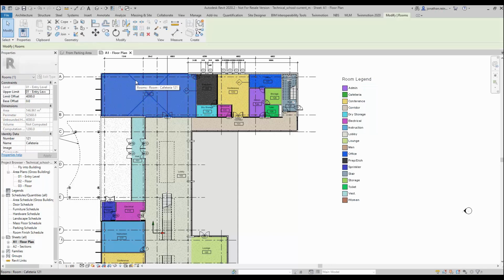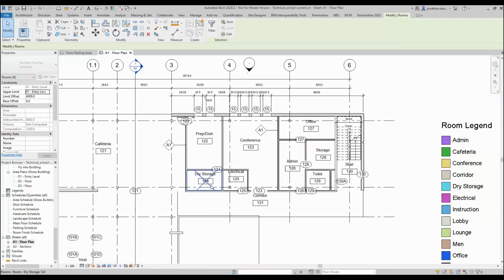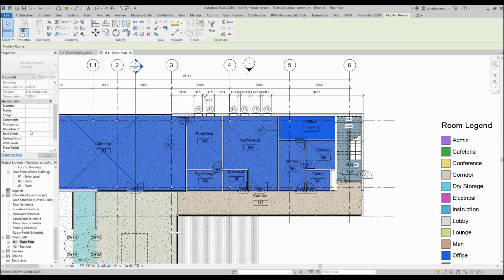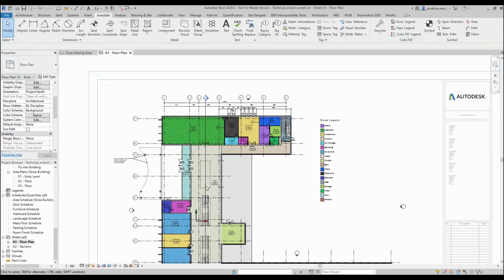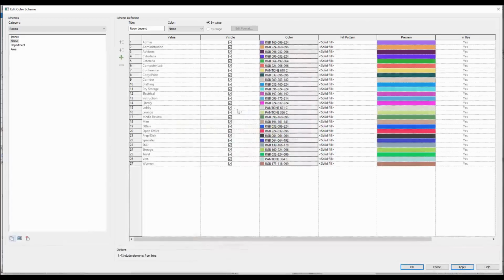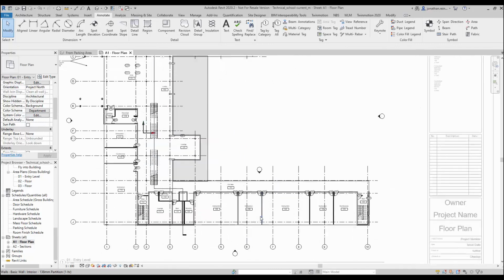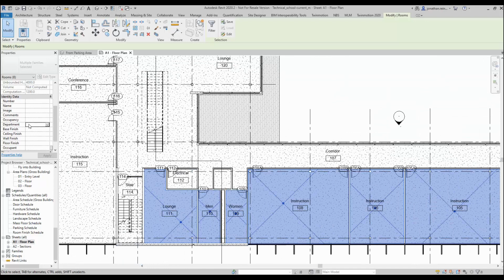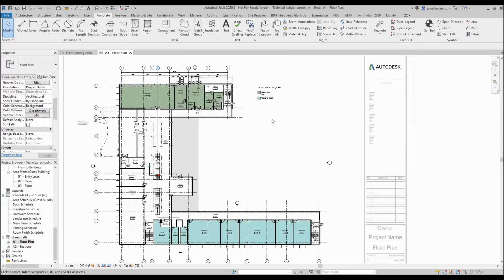Tech Tuesday Revit - Floor Plan Coloured by Department Type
Followig on from our previous video on Revit creating a colour filled floor plan by name, Jonathan is going to show us how to fill by type.